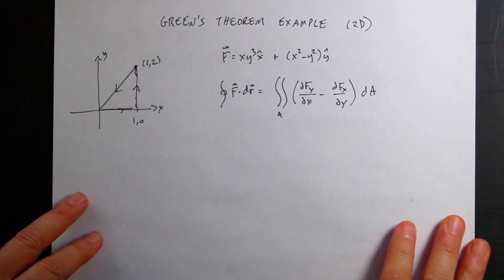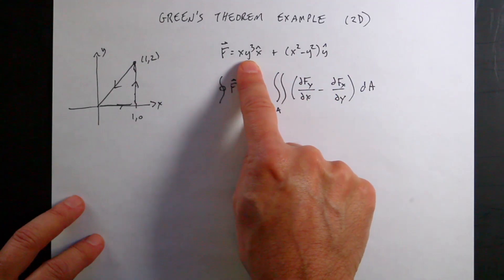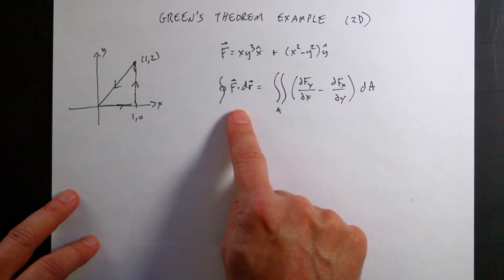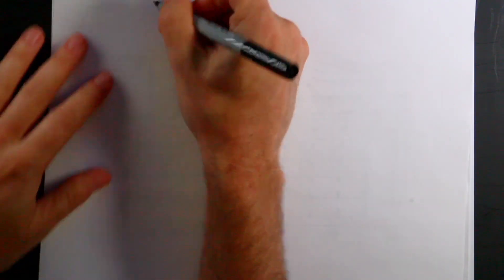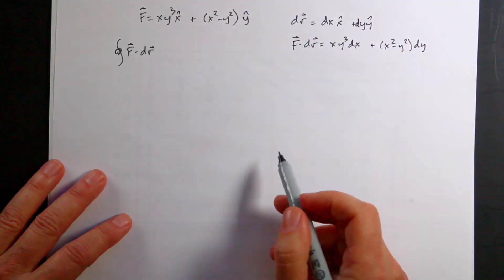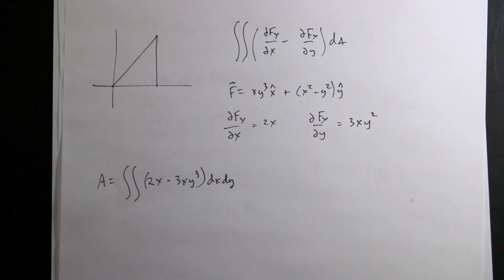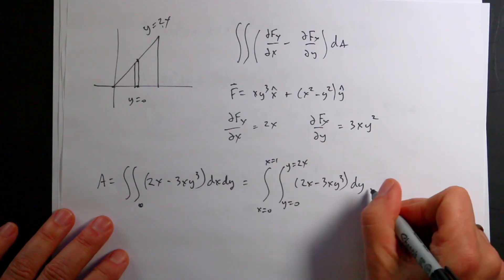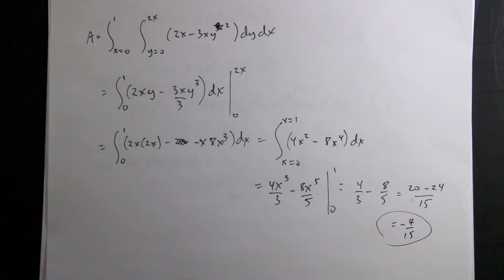2D Green's Theorem Example: Solving Both Sides of the Equation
Green's theorem shows a relationship between a path integral and a surface integral (in 2D).

In this example, I have the force F = xy^3 x-hat + (x^2 - y^2) y-hat. Along a path from (0,0) - (1,0) - (1,2) and back to (0,0).

Yes - I made a TINY error in my limits for the path integral, but I think the rest is good.